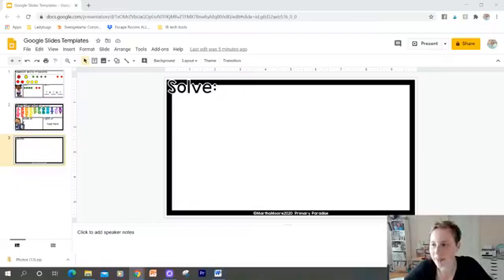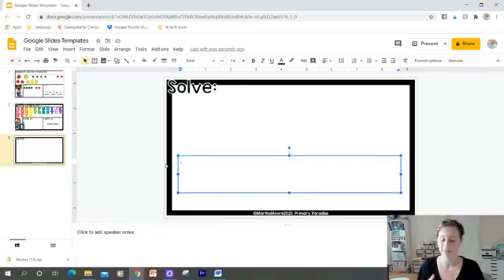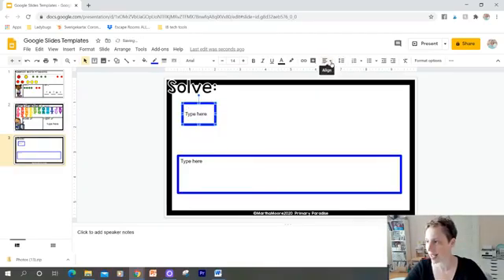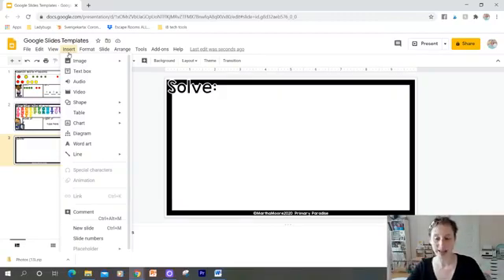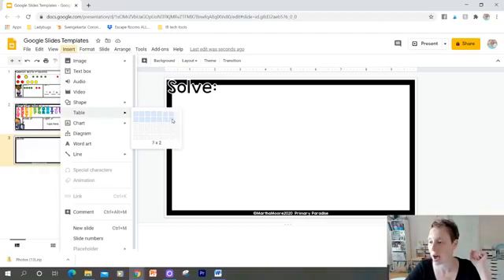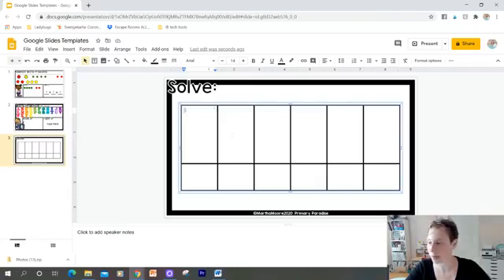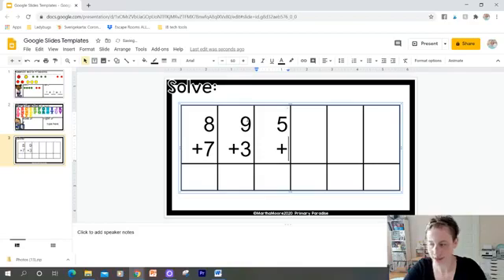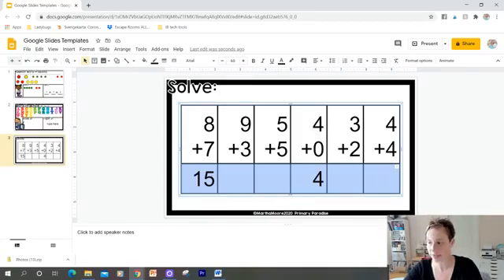Text boxes or Tables in Google Slides?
Text boxes or Tables in Google Slides: Which is a better way to add text?
The answer is both, but there are times a table might be a better choice. Learn how to make a table and use it to add text.

**This video was originally recorded as a Facebook live in our K-2 Teaching Group. You can join for more tips and ideas